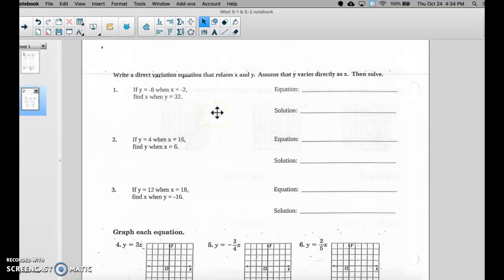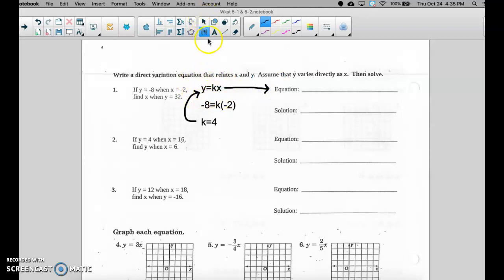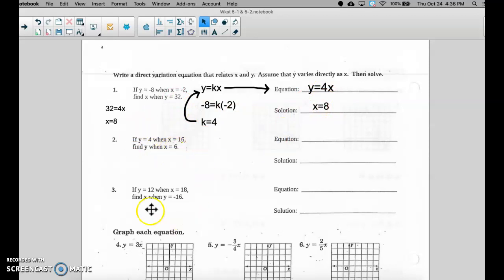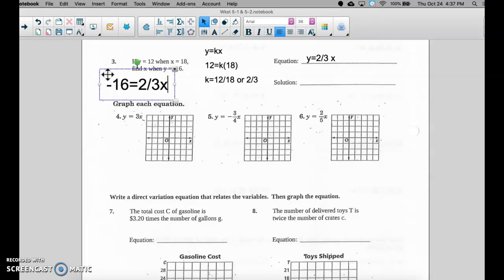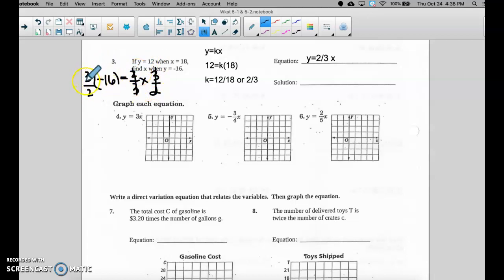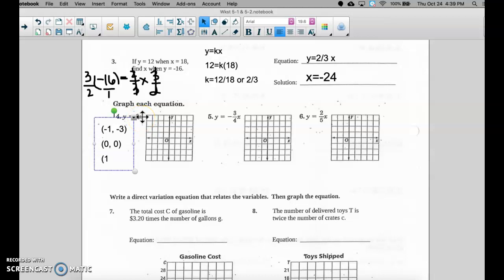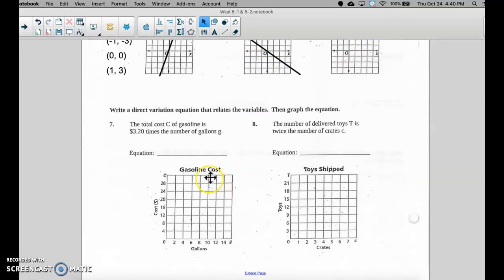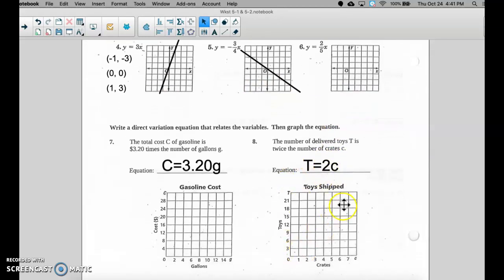A1 Wkst 5.1-5.2 Part 2